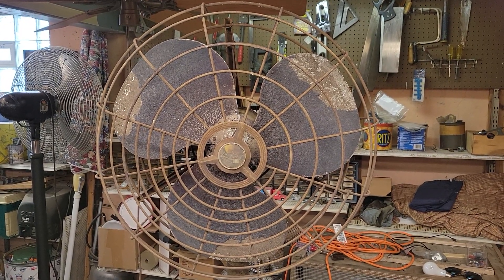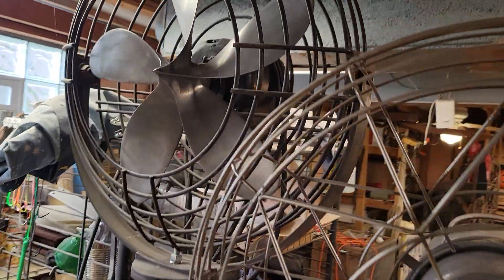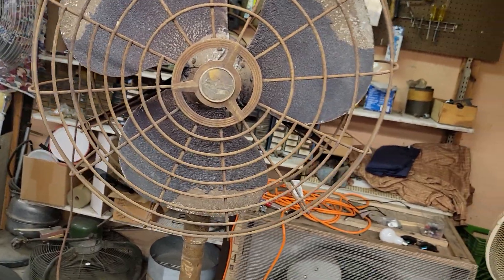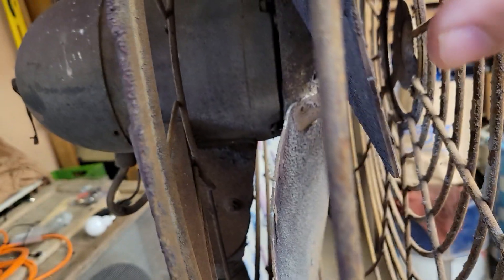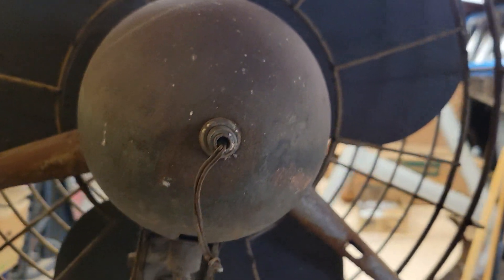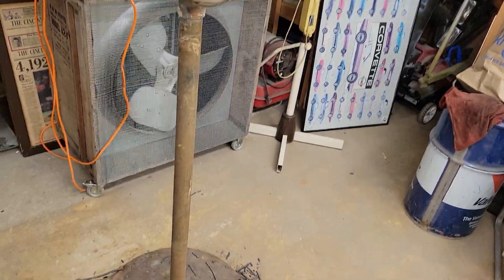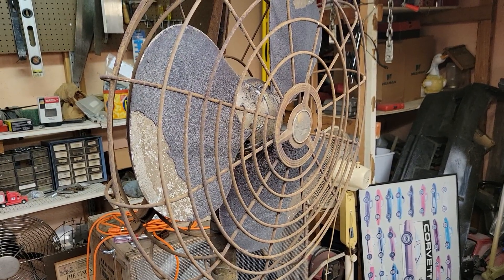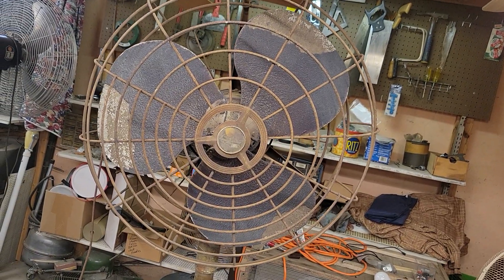Vintage 24" Emerson Pedestal Fan Overview and Demonstration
This fan is shown in as found condition with no work done to it at all. I will post an update once I get it cleaned up a bit. Also shows a few fans that will be uploaded to the channel in the near future.